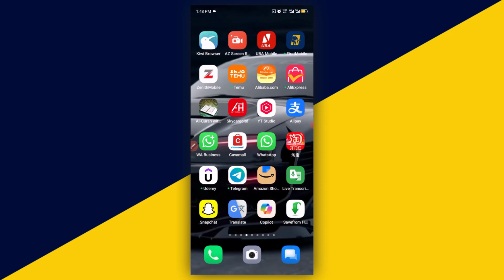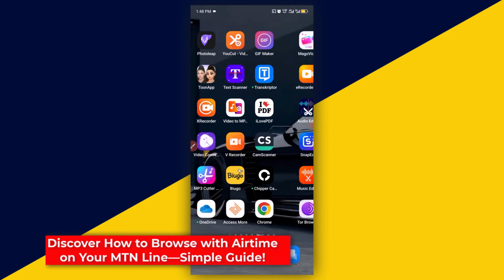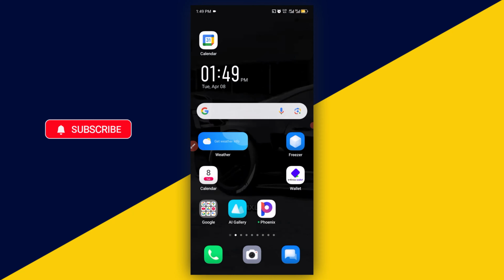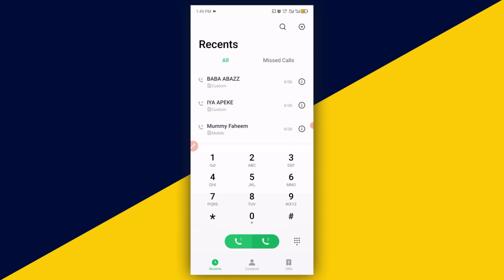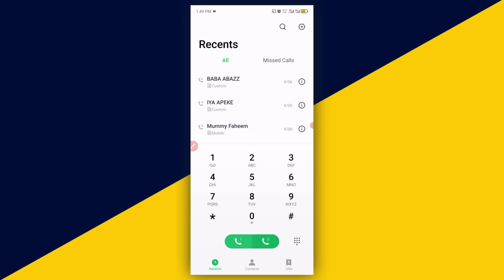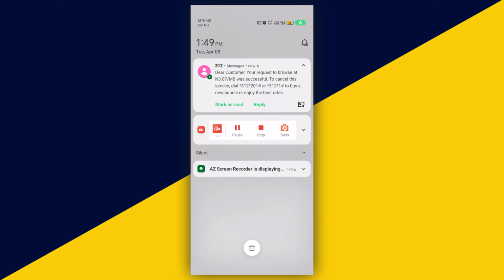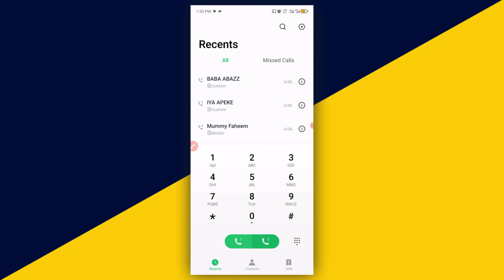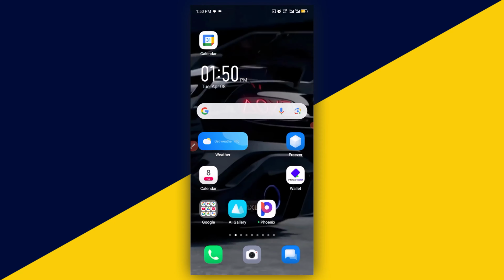Discover How to Browse with Airtime on Your MTN Line—Simple Guide!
Ever run out of data but still need to browse the internet? No worries! In this video, we’ll show you how to browse with airtime on your MTN line using the MTN Pay-As-You-Go (PAYG) service. Whether you need quick access to the web or want to stay connected without a data plan, this guide will walk you through the simple steps to activate and use airtime for browsing.

📌 What You’ll Learn:
- How MTN PAYG browsing works.
- Step-by-step instructions to activate browsing with airtime.
- The cost per MB and how to manage your airtime efficiently.
- How to deactivate PAYG browsing when you no longer need it.

MTN PAYG browsing is a great backup option when you don’t have an active data plan. Learn how to enable and disable this feature so you can browse smartly without unexpected airtime deductions.

- MTN users looking for an alternative way to browse without a data plan.
- Anyone who wants to understand how airtime-based browsing works.
- Those who need quick internet access without purchasing a data bundle.

Got questions or feedback? Drop them in the comments—we’d love to hear from you!